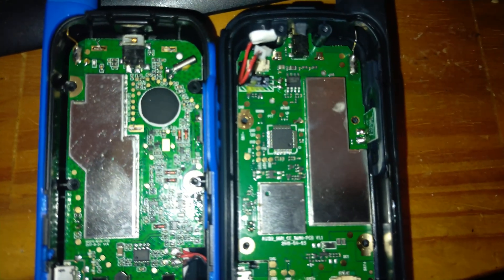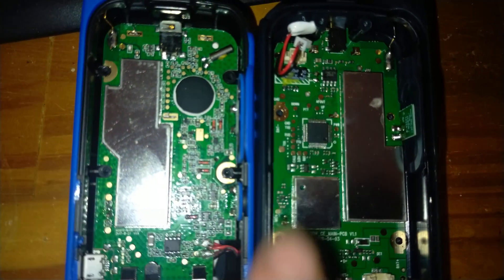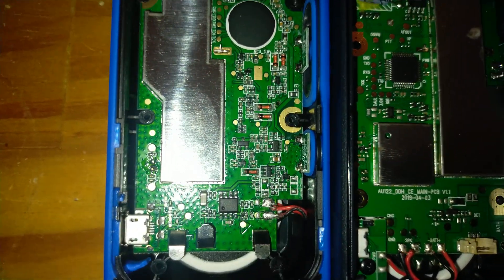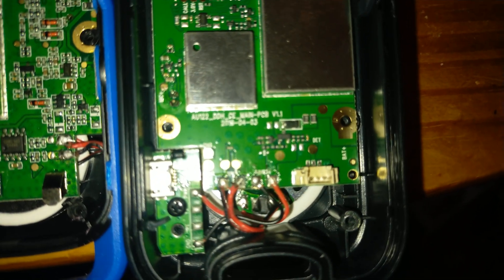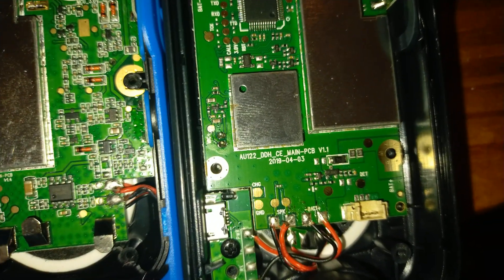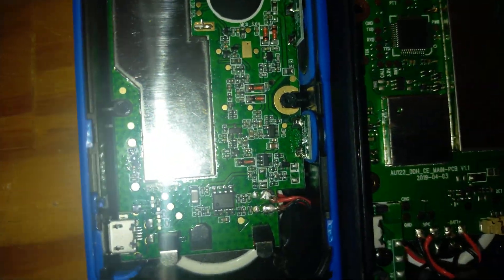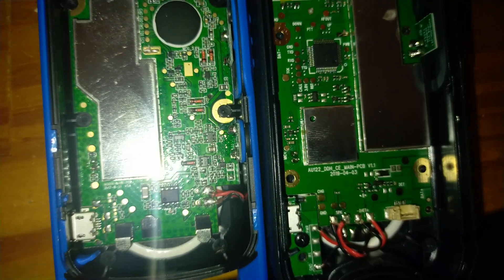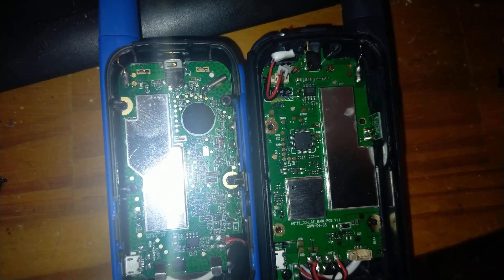Inside the Motorola Talkabout T62 and SilverCrest PMR446 radio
I have a look inside these two potentially related radios to see if they are indeed from the same factory, the result is inconclusive, the USB port on the SilverCrest does have provision for the USB data lines but these are not used, on the Motorola they do not appear connected even though my Windows 10 tablet thinks a device is plugged in when I plug these in to charge.

no adjustments inside the radio at all, all select on test unless adjustments are done in the programming software which the likes of us are not privy to.

The main chip in the SilverCrest is unmarked annoyingly.

If you like my content you can become an official patron of the channel via Patreon, this will help the channel to grow and then I can bring you even better videos, all proceeds from Patreon go back into the channel and all patrons will get a mention in every video thanking them for their support, the Patreon page is and becoming a patron is purely optional, and you can also buy me a coffee again purely optional